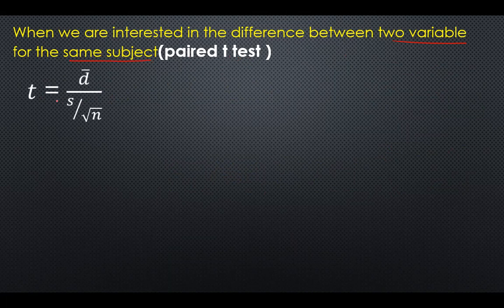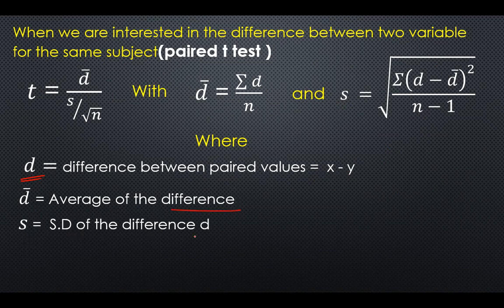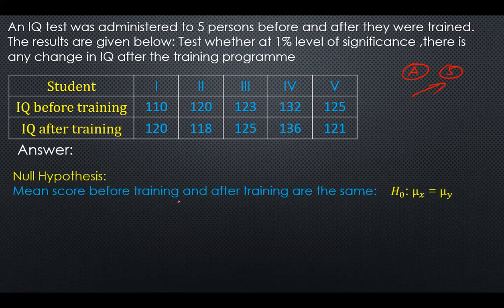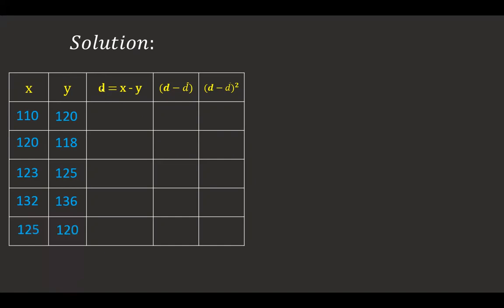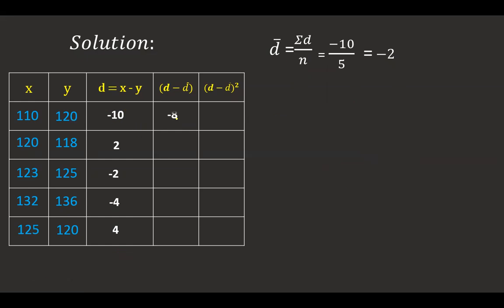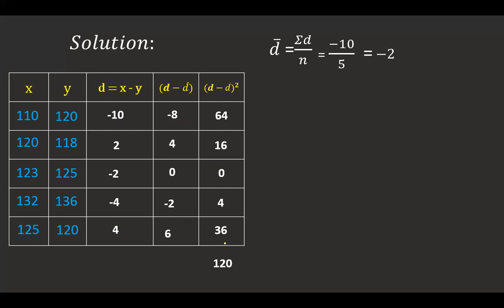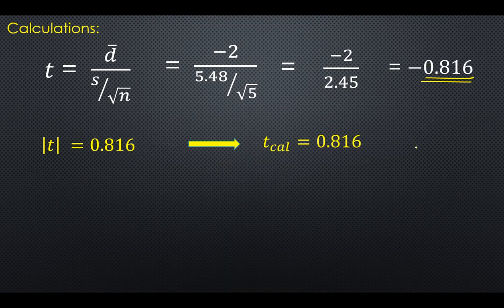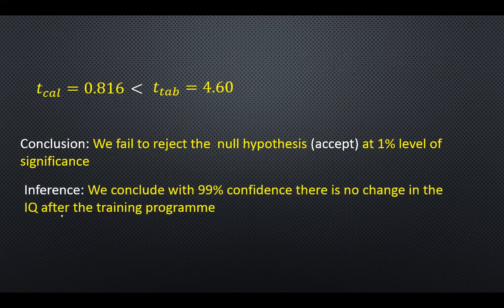How to perform paired t test | Student's t test | parametric tests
kindly read 125 -121 = 4 at 6:33
This video explains about
How to perform paired t test
How to perform student's t test for paired samples
How to calculate paired t test | student’s t test